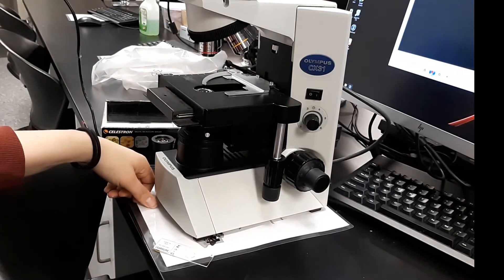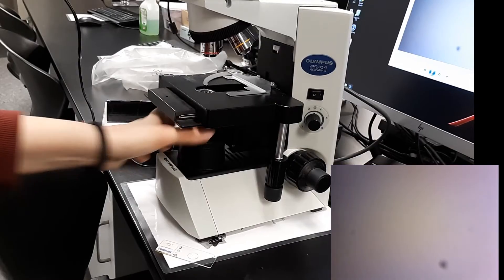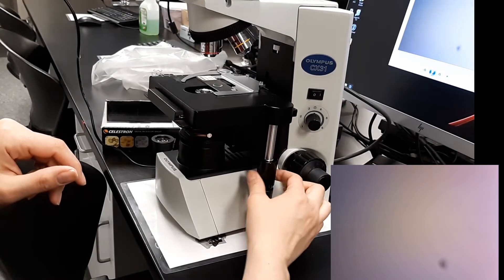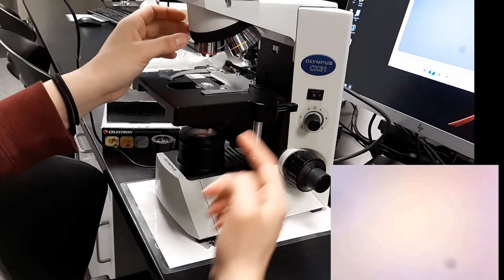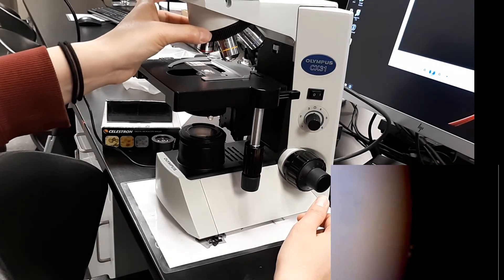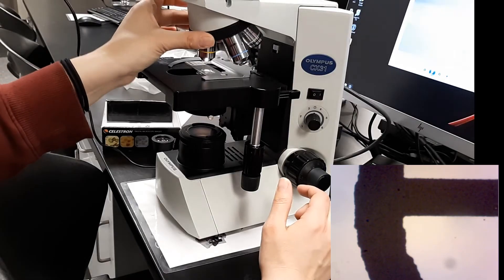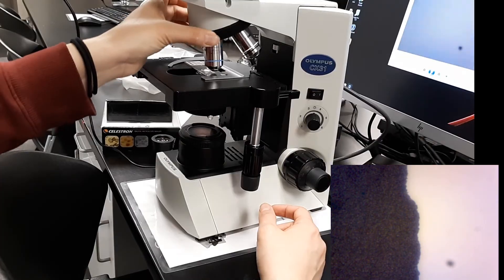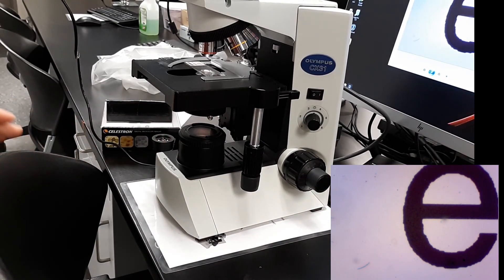How to Use the Olympus Microscope & find the letter E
Learn how to operate the Olympus Microscope to find the Letter E. The goal of this video is to notice that magnification increases when switching to higher power objectives.